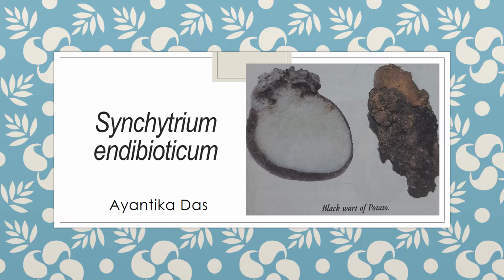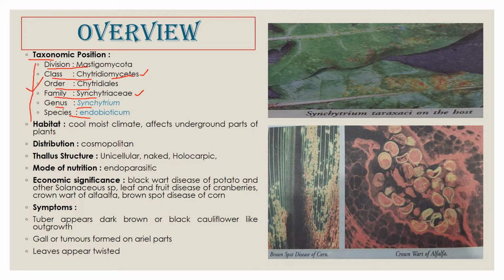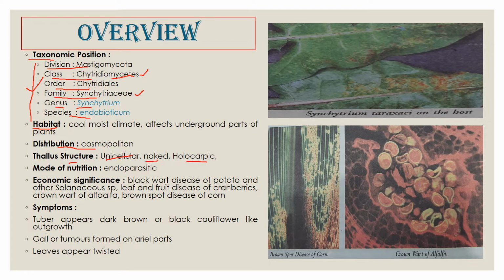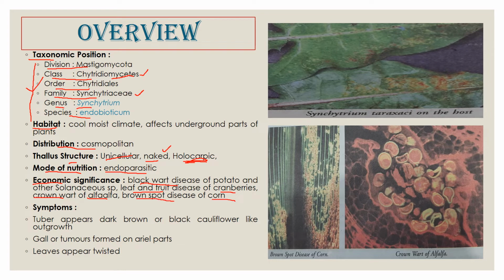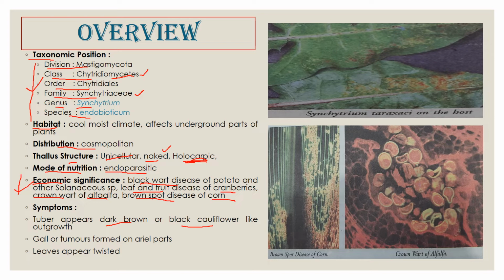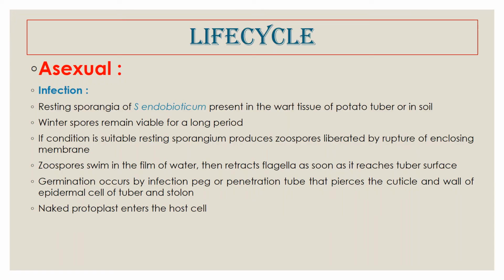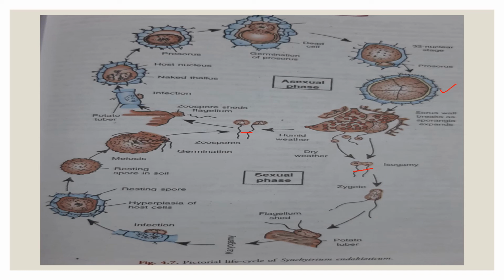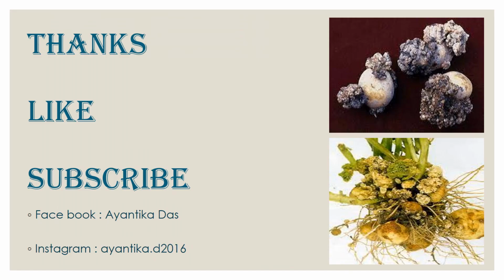Synchrtrium endobioticum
This informative video is about Synchrtrium endobioticum from BSc syllabus. Share this with your fellow peers. Write comments about this video and tell me about topics you want me to make videos about.  And I hope this helps them to understand this topic better.